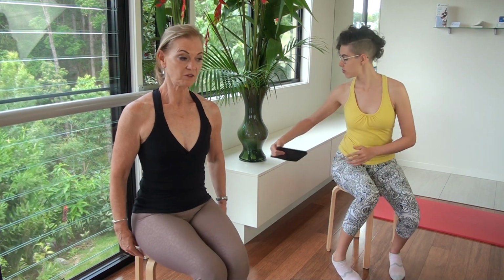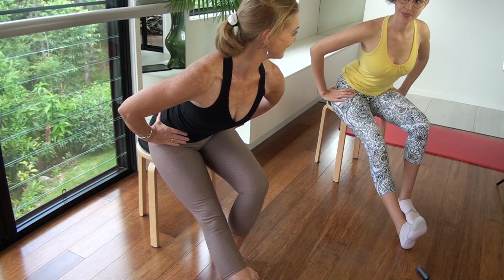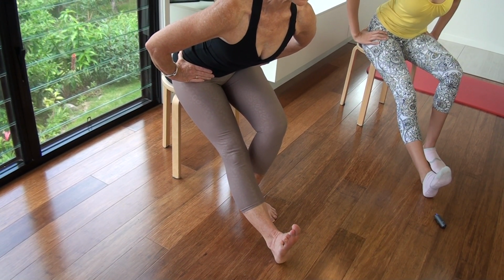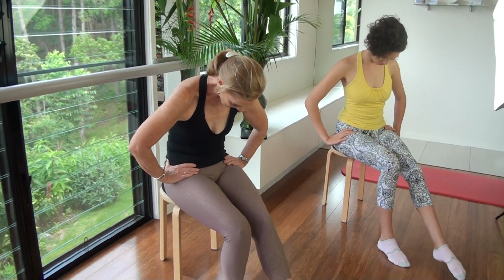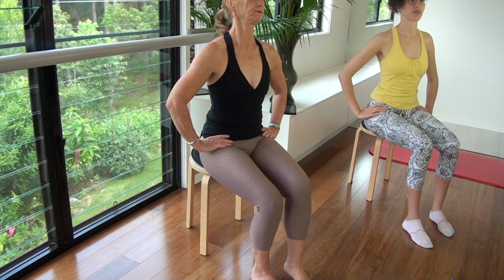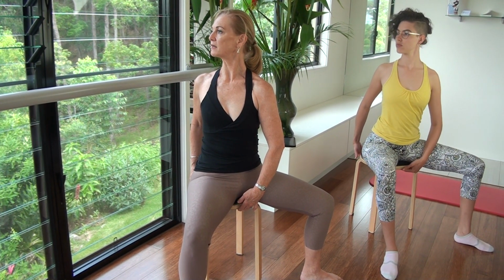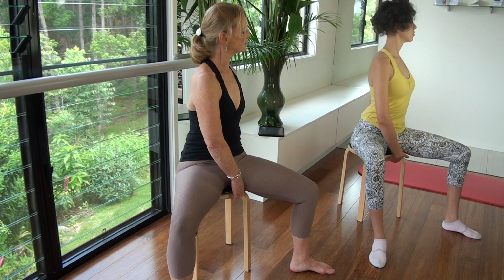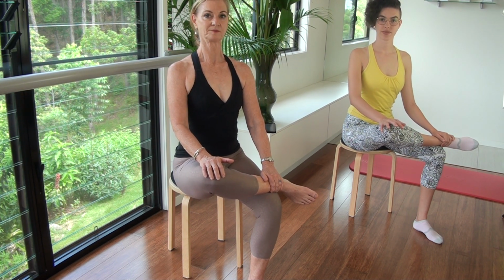Q&A Corner What about sitting at my desk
Another video for desk bound people. This Question and Answer session has some ideas for what to do using Somatic Stretching. Watch to find out what that entails. it's easier than it sounds!